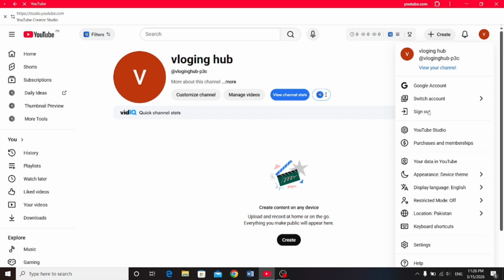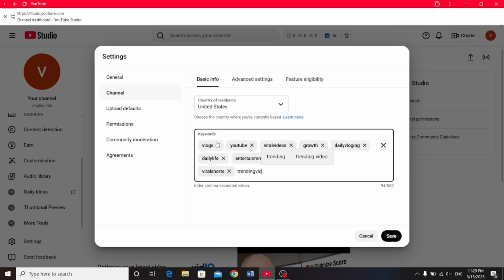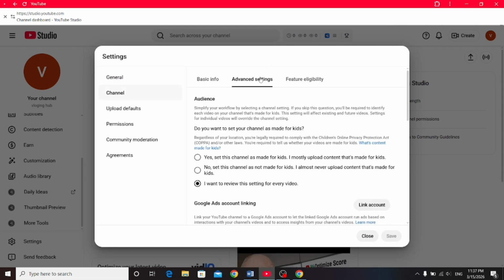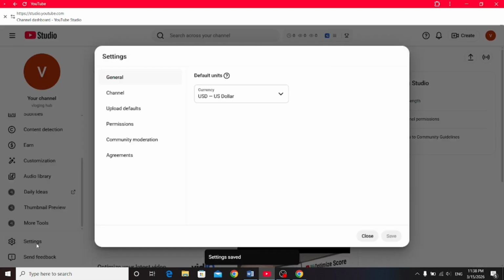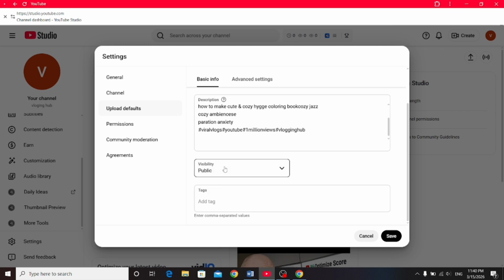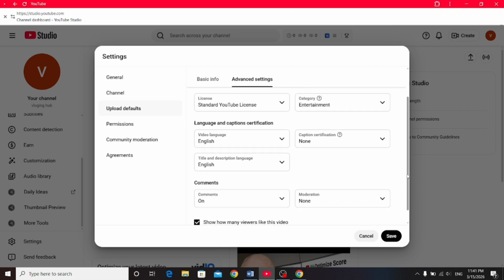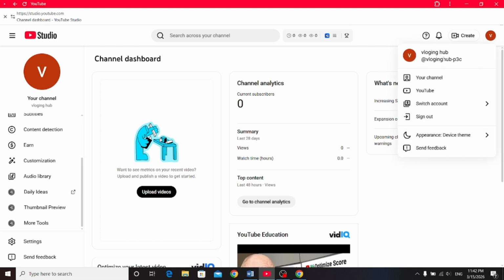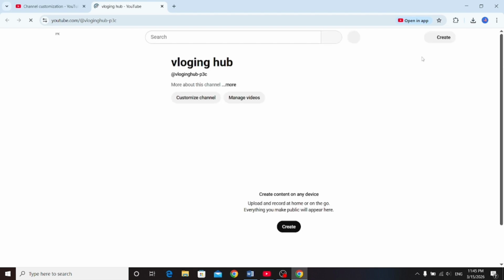youtube automation tutorial | n8n tutorial youtube automation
Your Quarries:
youtube automation tutorial
n8n tutorial youtube automation